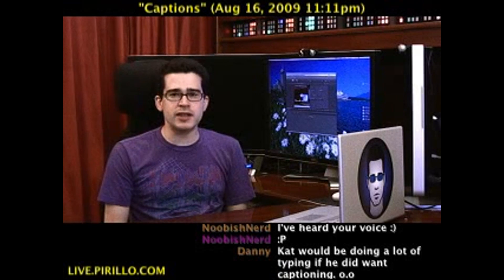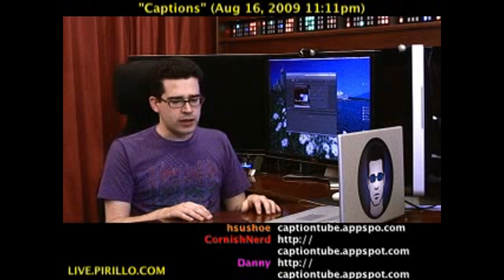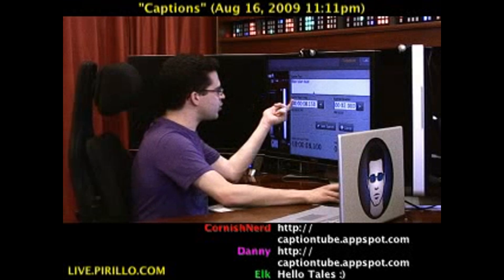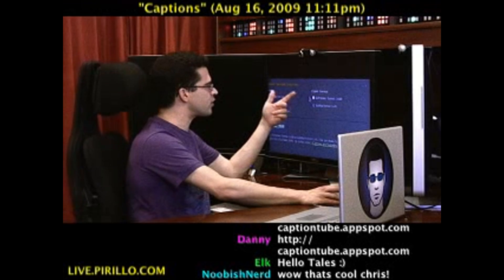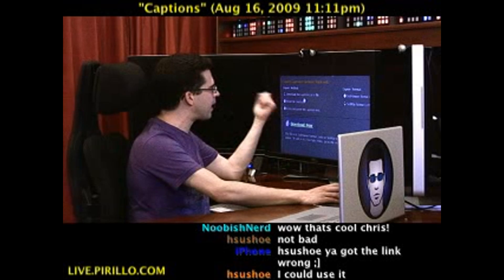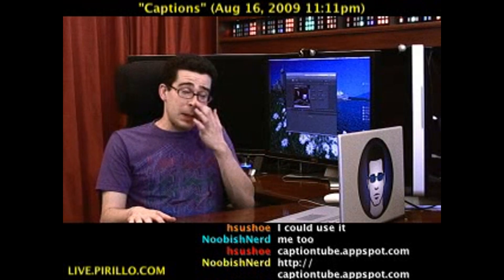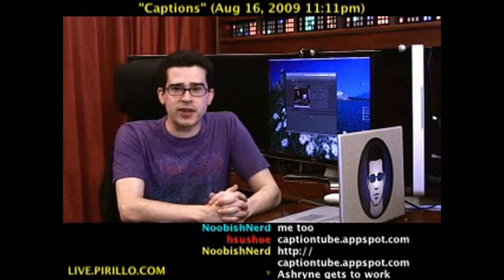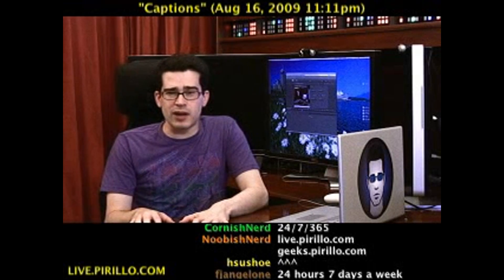How to Create Captions for YouTube Videos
- I have recorded and uploaded over 2000 videos on YouTube, and that's a lot. Many people have asked me if I would ever go back and caption the videos using YouTube's caption tool. Sadly, I just don't have the time to do that. There is a way, though, that you can go in and caption your own videos easily.